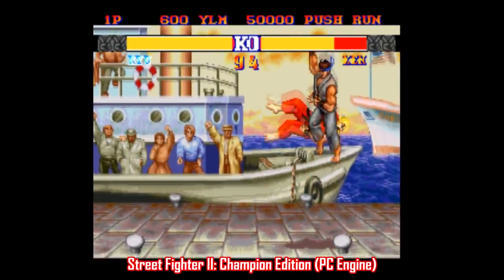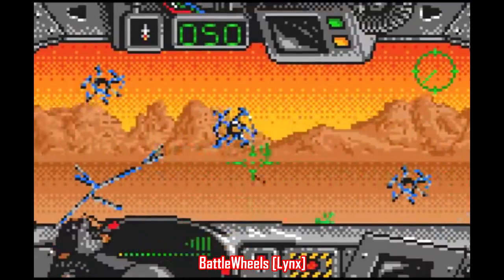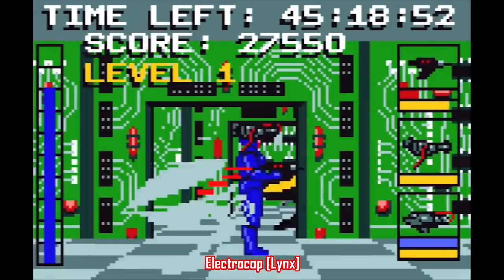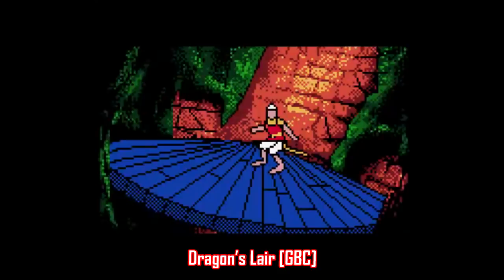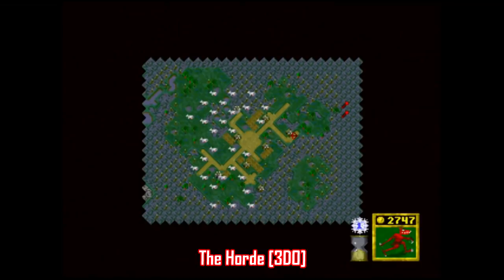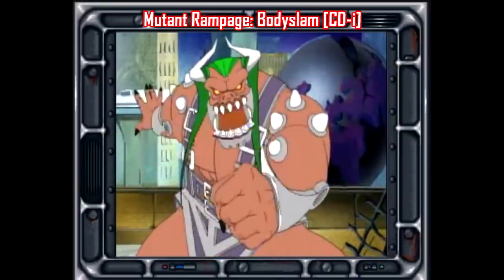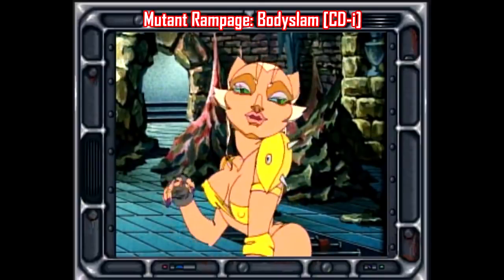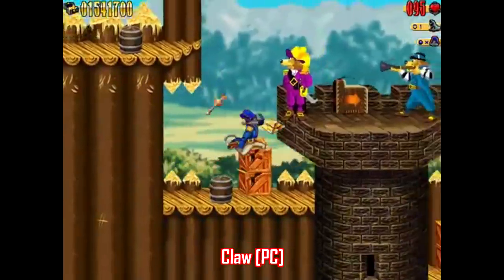Good Games in Unexpected Places, Part 5 - SNESdrunk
[0:42] Interstellar Laser Fantasy [LD Arcade]
[1:30] BattleWheels [Lynx]
[2:23] Electrocop [Lynx]
[3:12] Dragon’s Lair [GBC]
[4:07] Hudson Hawk [GB]
[4:48] The Horde [3DO/Saturn/PC]
[5:43] Mutant Rampage: Bodyslam [CD-i]
[7:17] Claw [PC]